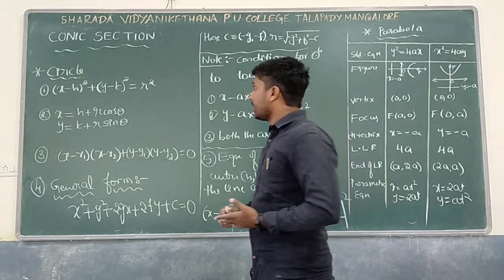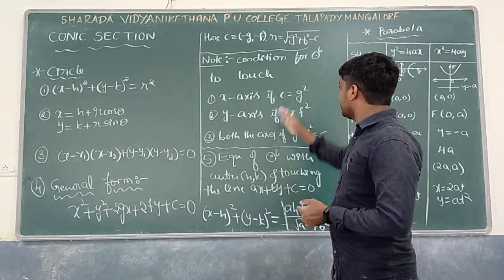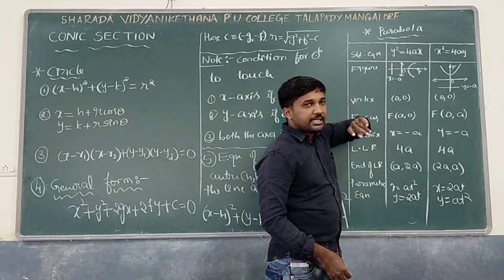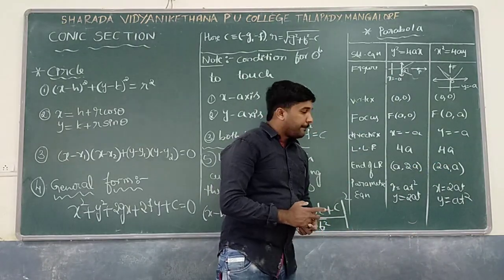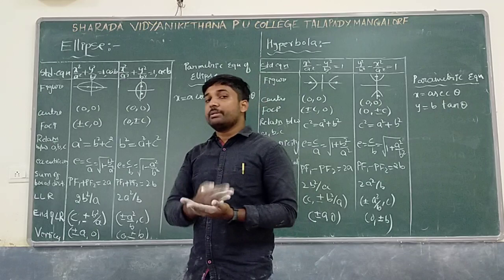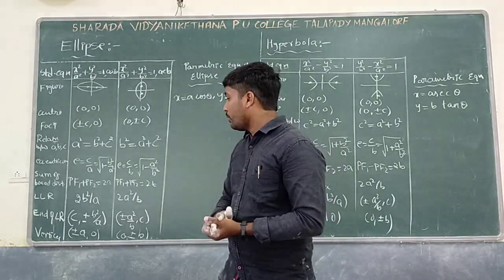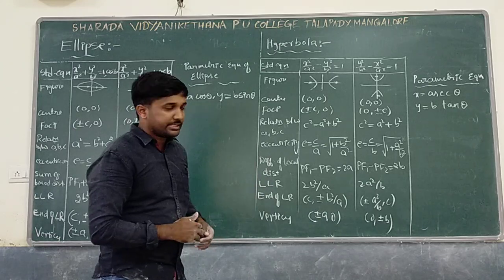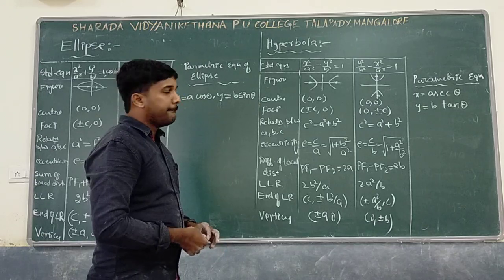CET-MAT - CONIC SECTION (MR.RAKSHIT)